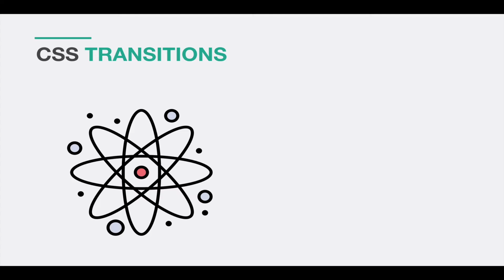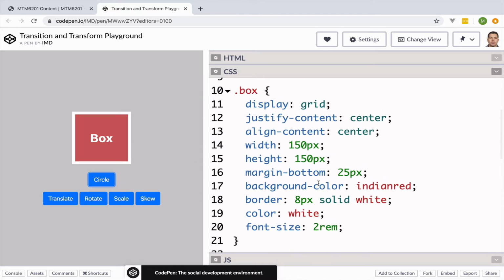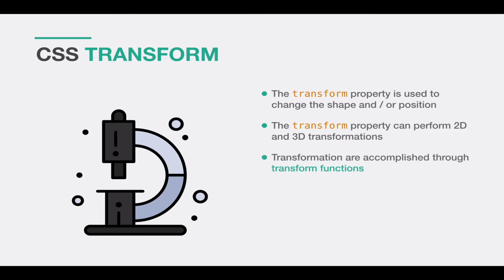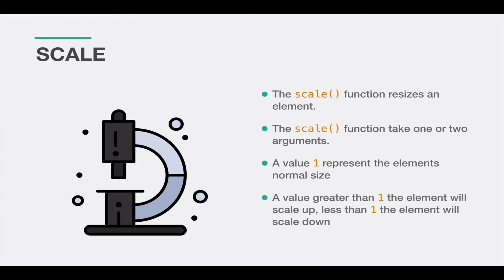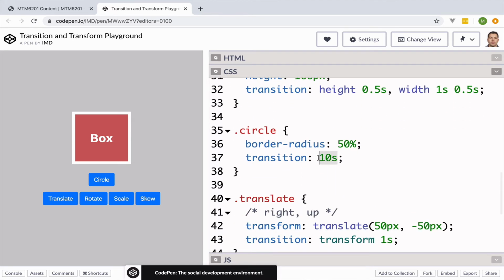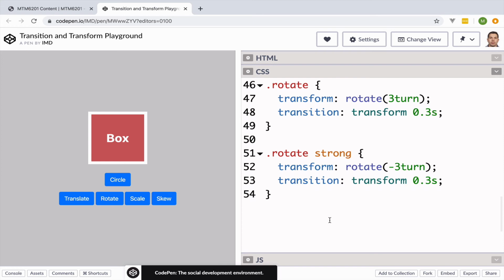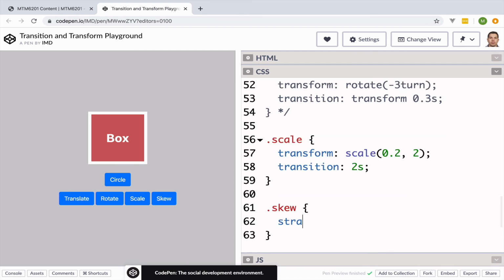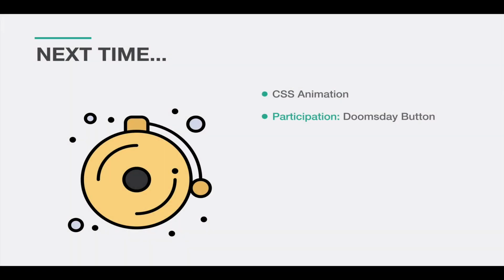MTM6201 Winter 2020 - Lecture 10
In this lecture, we covered CSS transitions and transforms. We introduced the Pseudo Judo assignment.